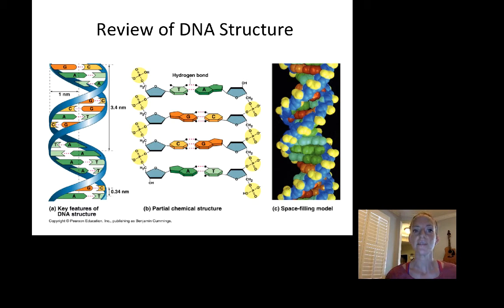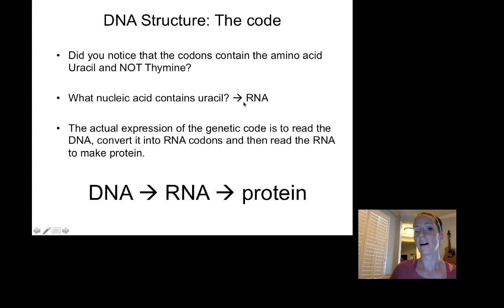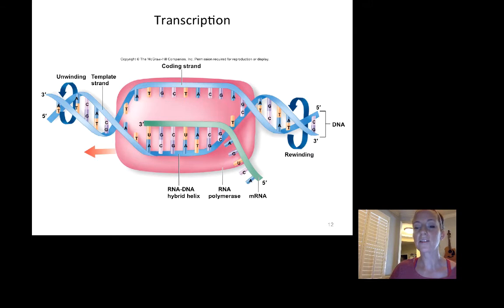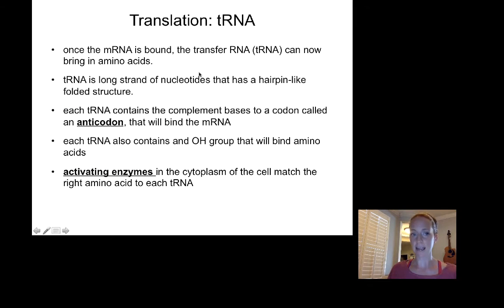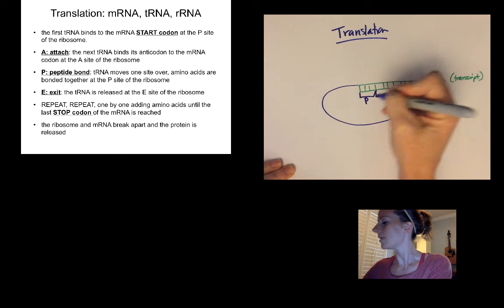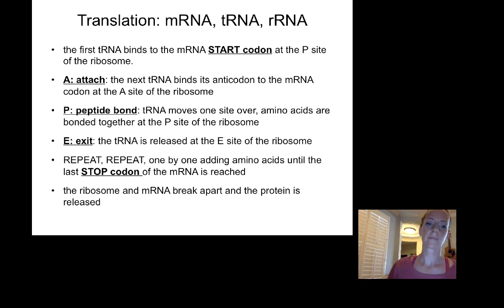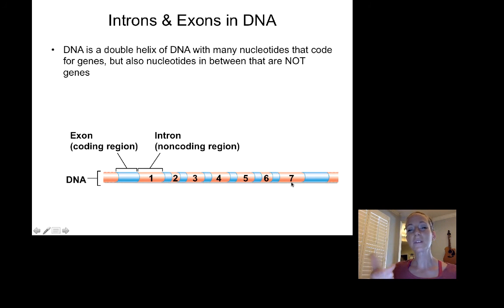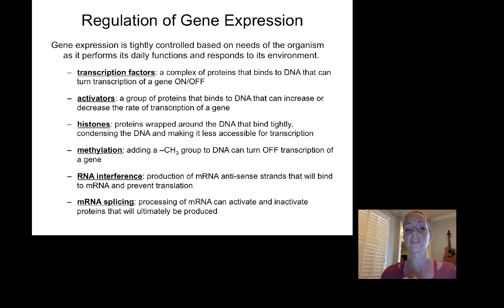Lecture 4 DNA Part2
Lecture 4- Part 2- DNA, transcription and translation